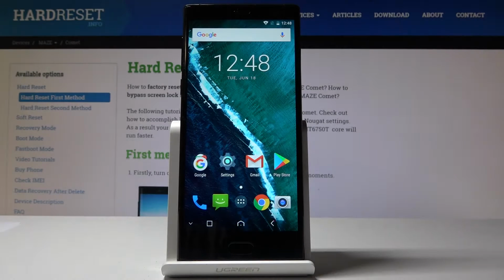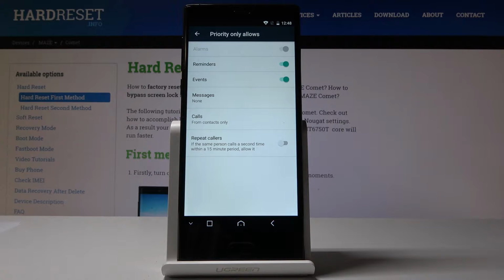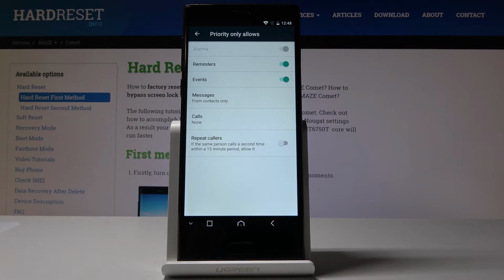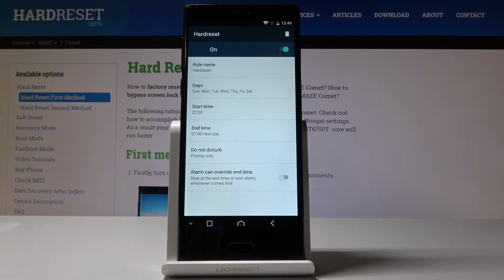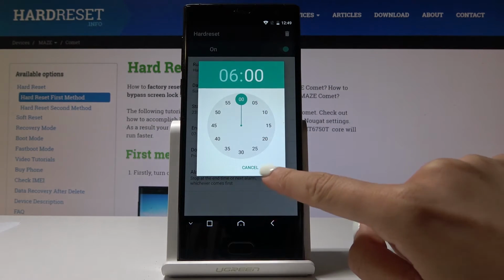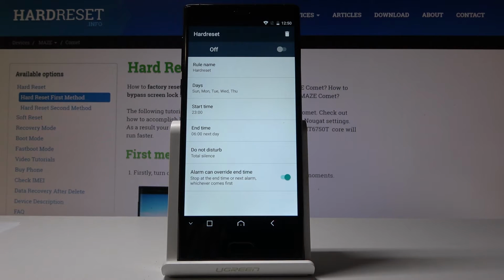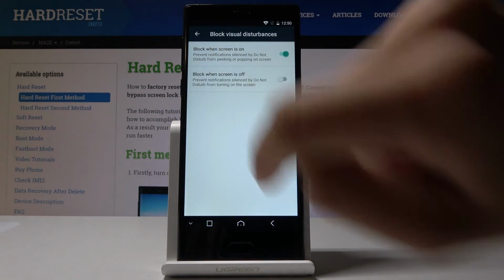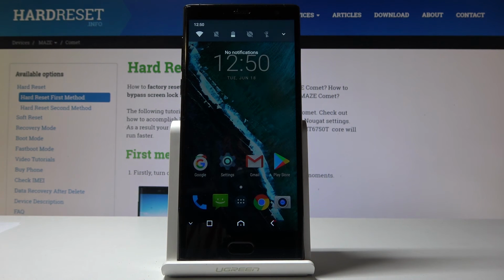How to Enable Do Not Disturb Mode in Maze Comet - Silent Mode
Would you like to mute all the sounds and alerts in your device and have access to all the features at the same time? Your smartphone offers such option! Watch and learn how to activate, personalize and use Do Not Disturb Mode in Maze Comet. Find out how to turn and off DND Mode.

How to use DND Mode in Maze Comet? How to enable Do Not Disturb Mode in Maze Comet? How to mute sounds in Maze Comet? How to activate DND Mode in Maze Comet? How to turn off Do Not Disturb Mode in Maze Comet?